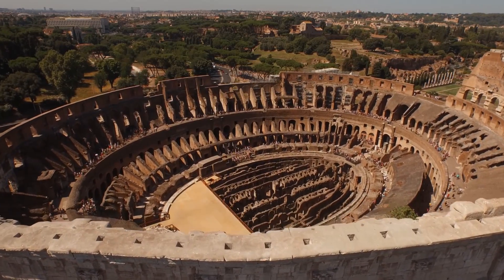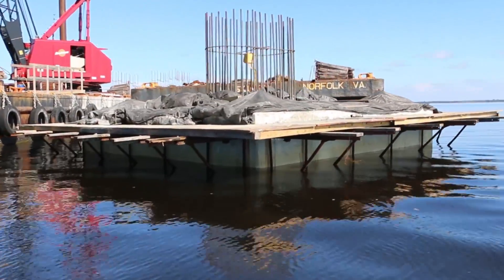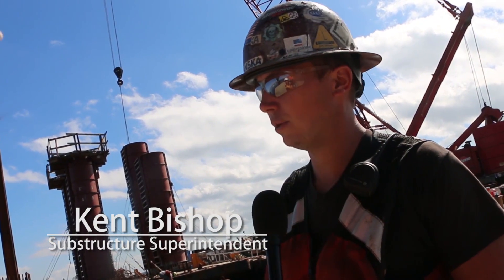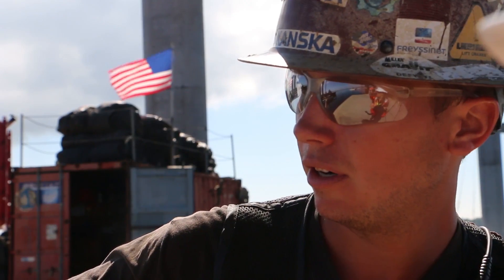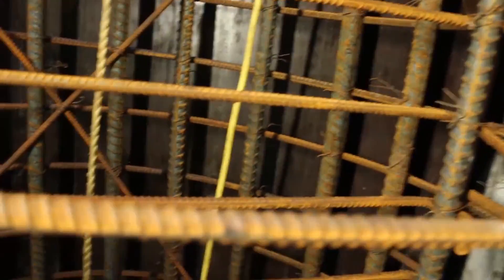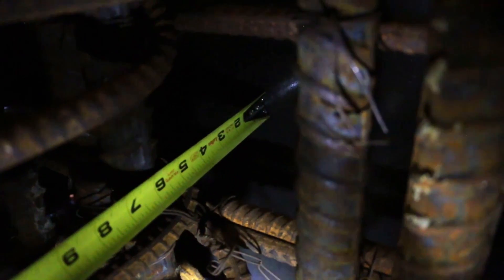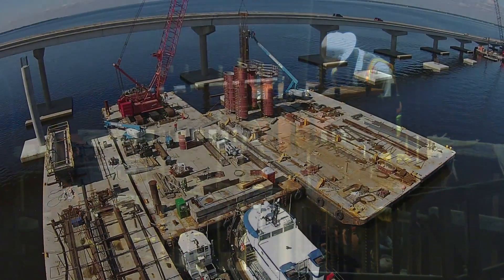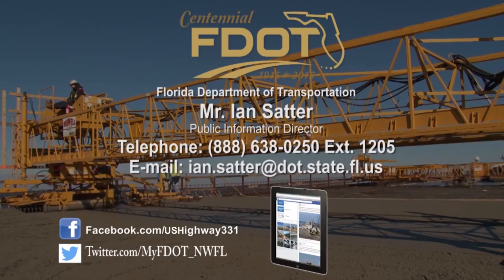Construction of U.S. 331 Bridge Columns: How It's Made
A look at how the U.S. 331 bridge columns are constructed for the new Choctawhatchee Bay Bridge, Walton County.